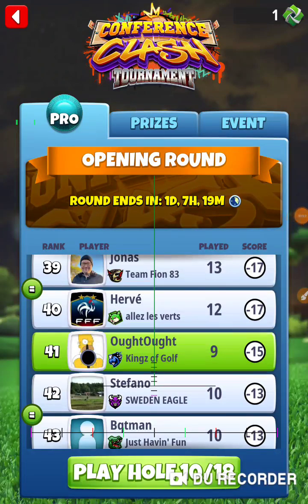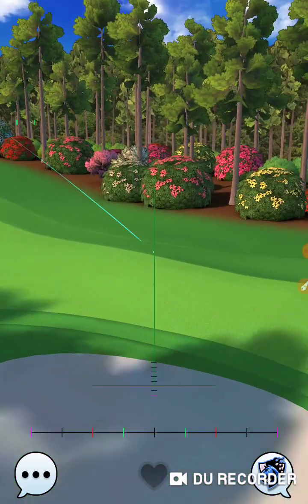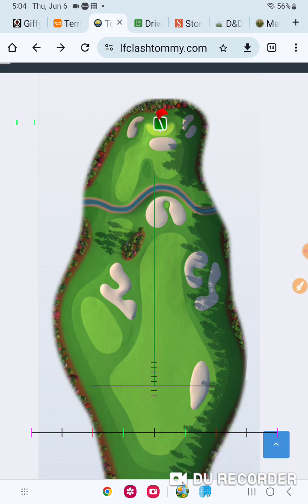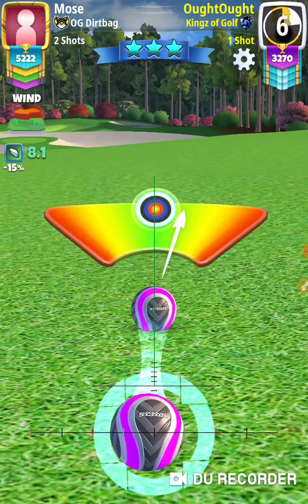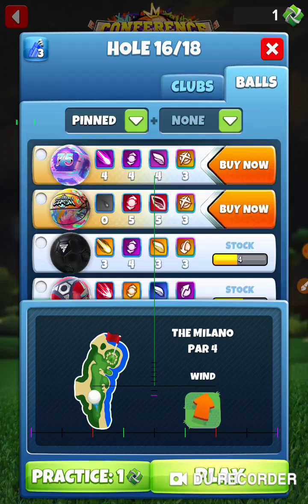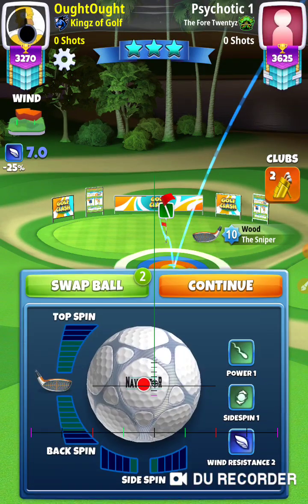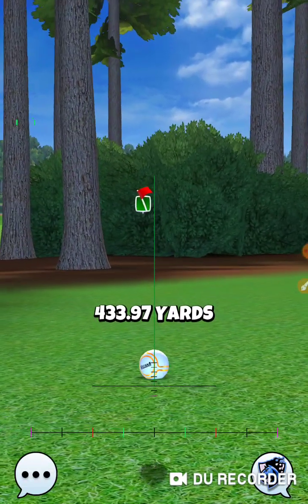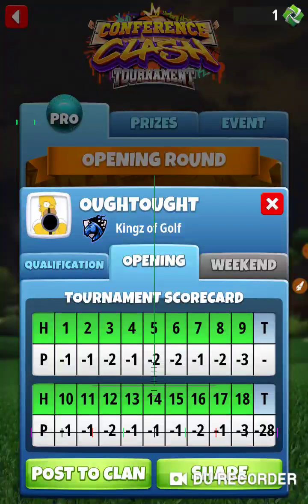Golf Clash Conference Clash Tournament Pro Opening Round Back 9 - Seeing Hawk eats Squirrel